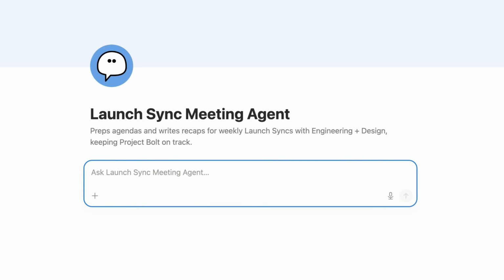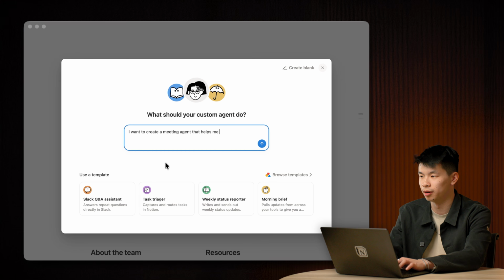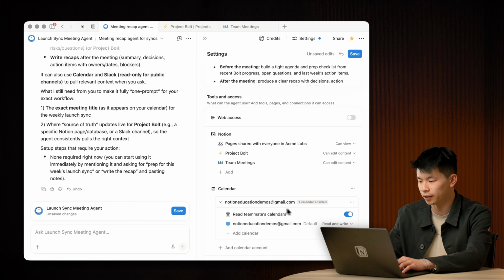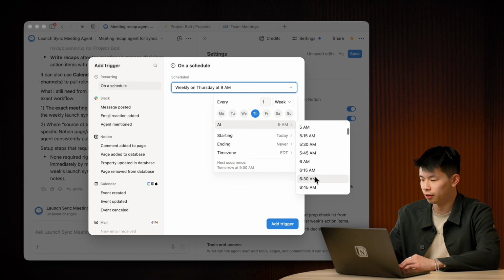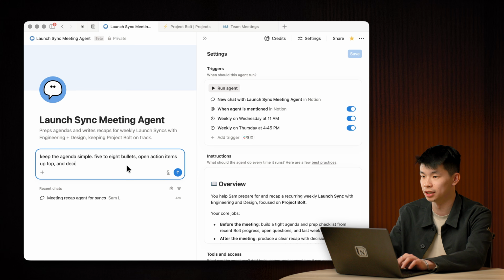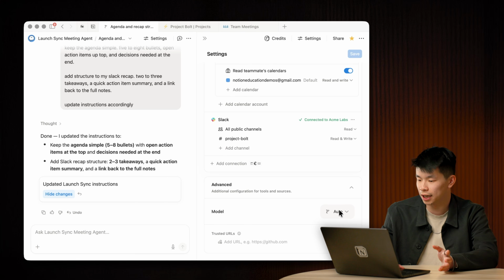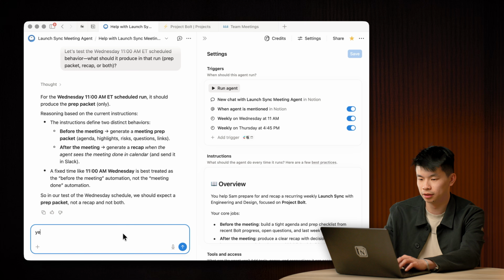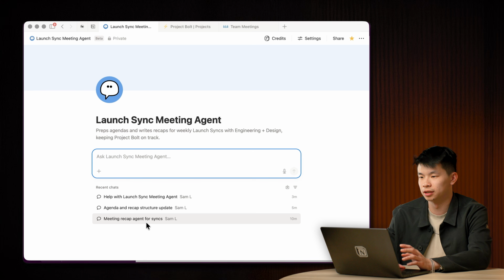How to build a smarter AI meeting assistant with Custom Agents (full walkthrough)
Use Custom Agents to build a personalized meeting assistant for a weekly project sync.

It pulls from project docs, a decision log, and the previous week’s recap, bringing everything together in an agenda for review. After a meeting, it creates a recap with action items and shares it in Slack so the whole team knows what’s next. And once it’s set up, it just does this automatically, every week.

Notion’s Samuel Li walks through the full build process.

And browse our Custom Agents use cases for more ways to automate your busywork

Chapters:
00:00 Intro (what the agent will do)
00:39 Create a new agent
00:54 Describe the meeting assistant in chat
01:35 Tools & access (what the agent needs)
02:04 Connect calendar + Slack access
02:34 Set up triggers (when the agent runs)
03:21 Review + refine instructions (add examples)
05:34 Test runs + activity log
07:28 Wrap-up / why it matters